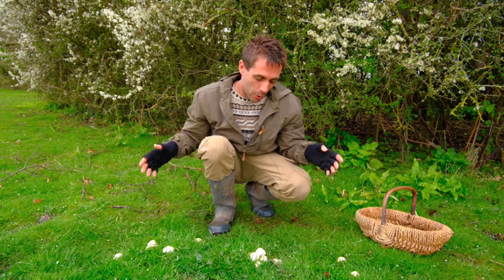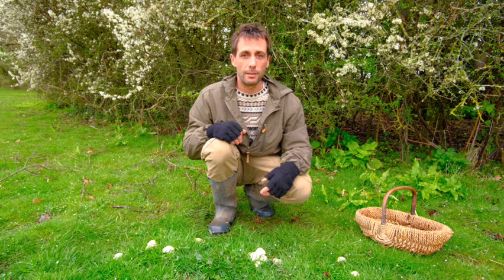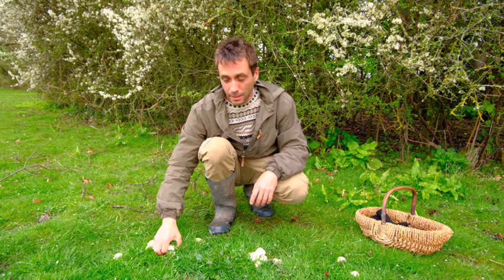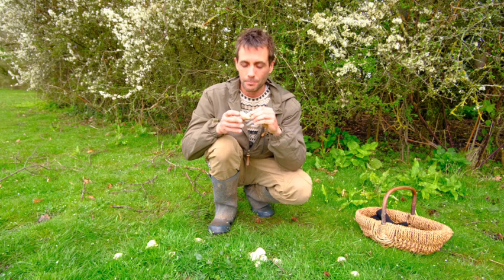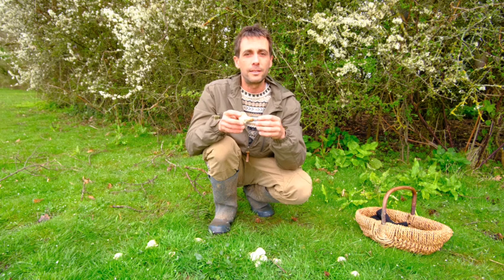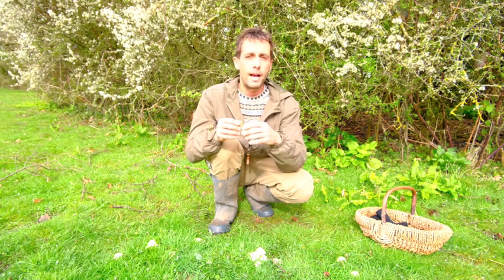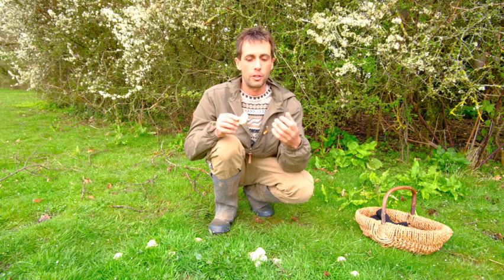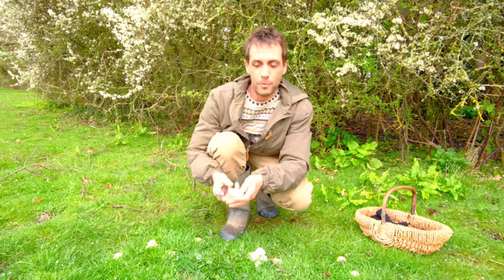St Georges Mushrooms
Foraging identification techniques for St Georges mushroom